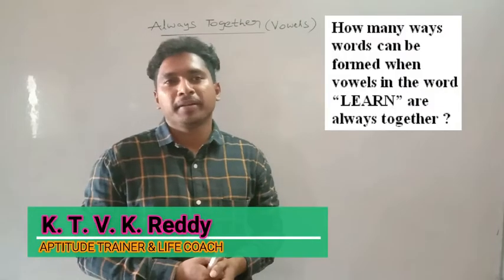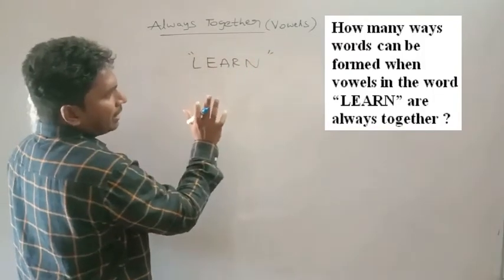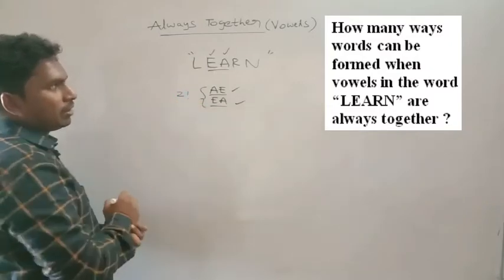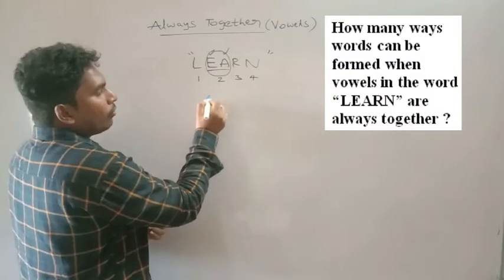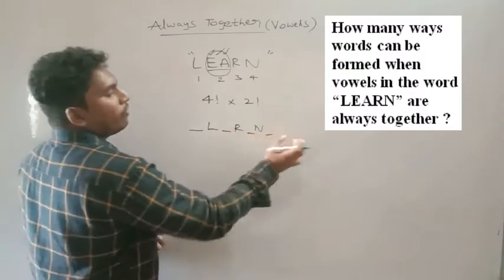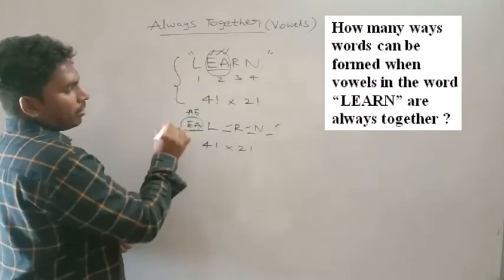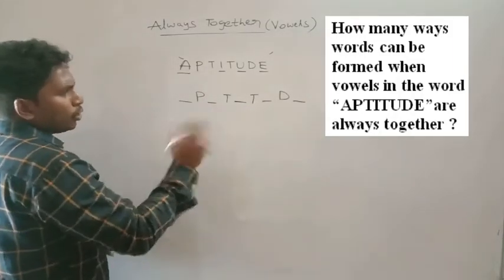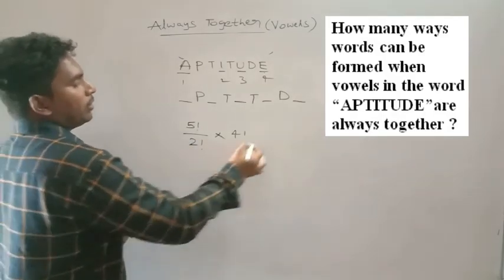Lecture.08: Permutations & Combinations